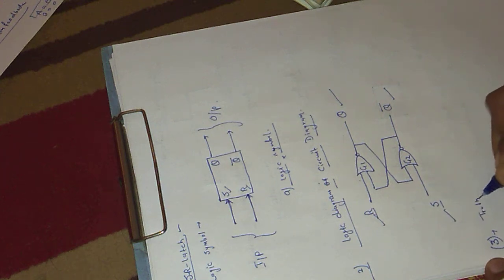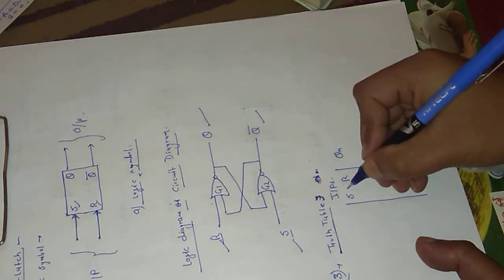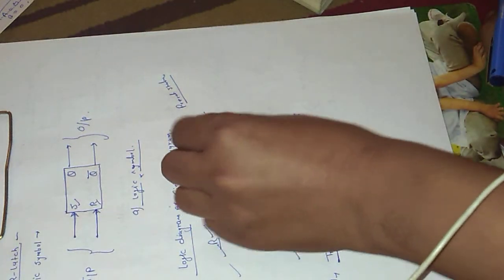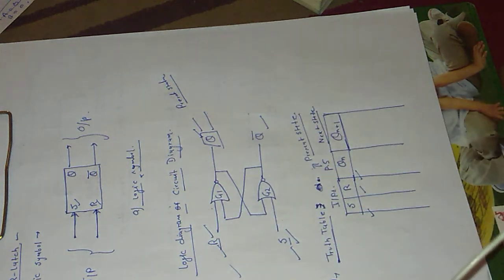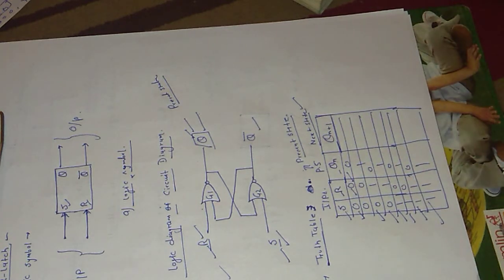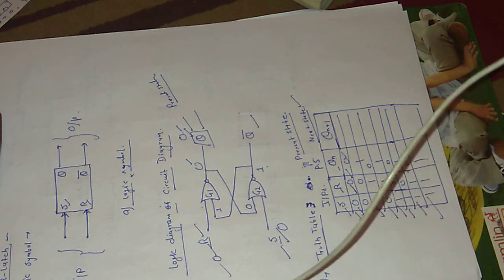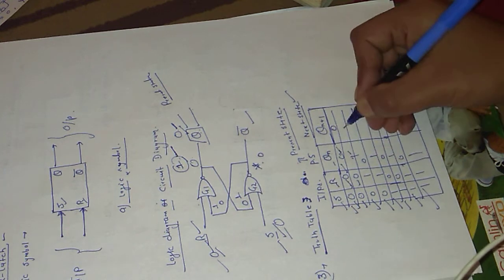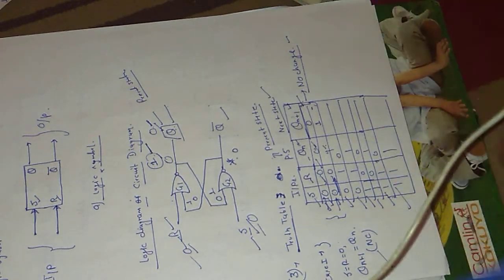Latch part 3